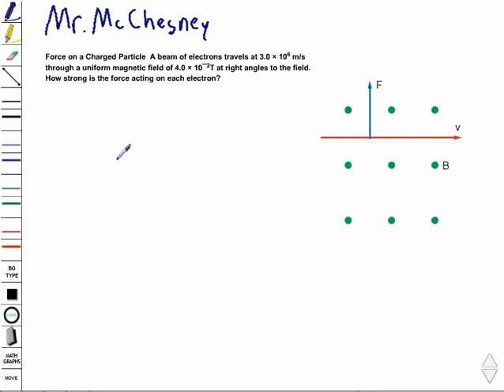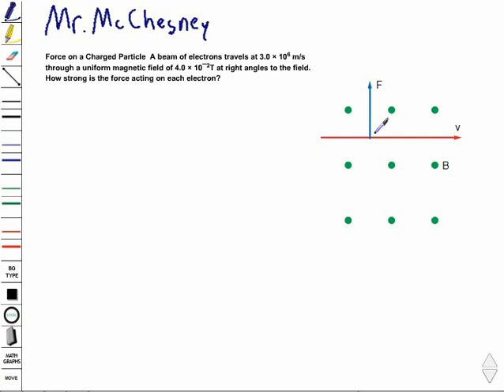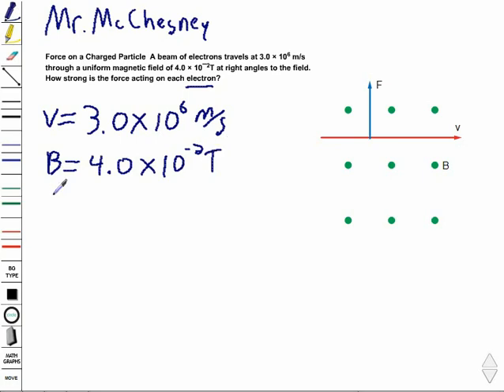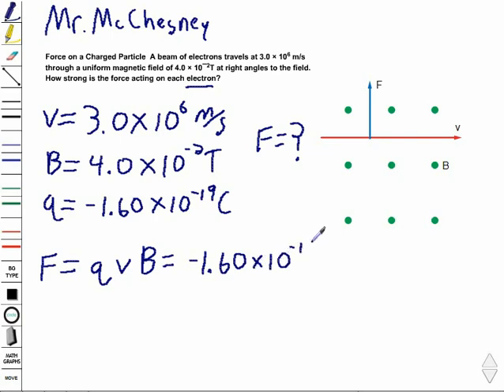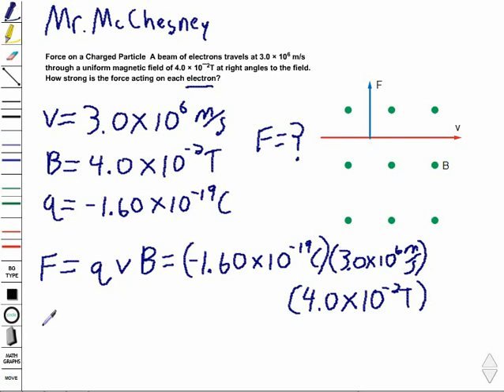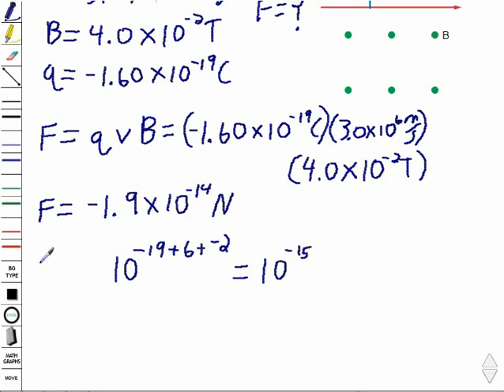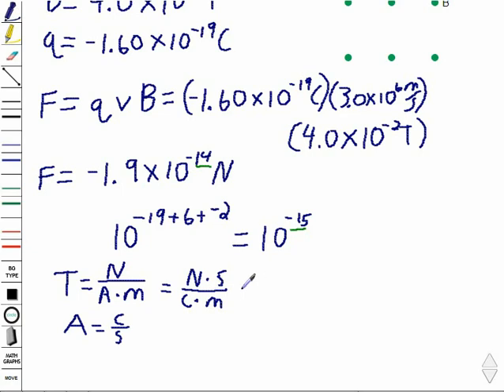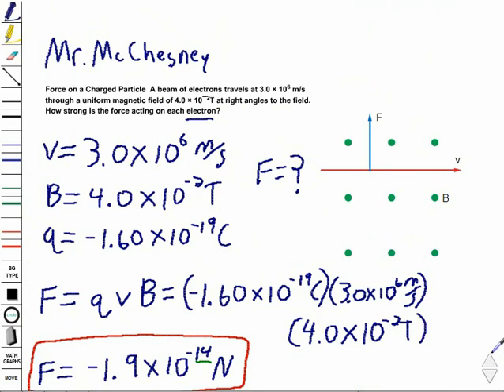The Force on a Moving Charge in a Magnetic Field 9